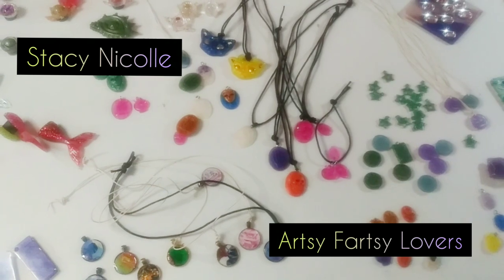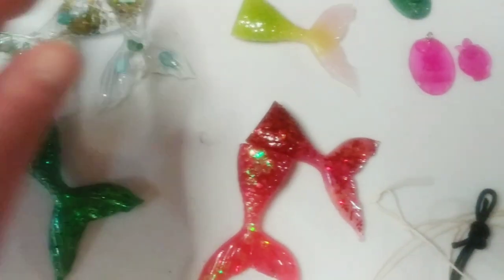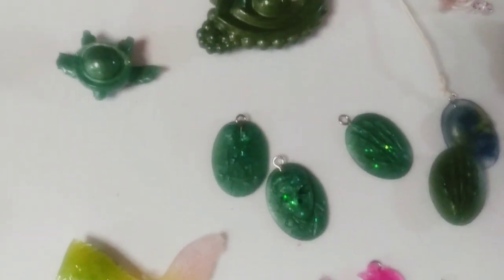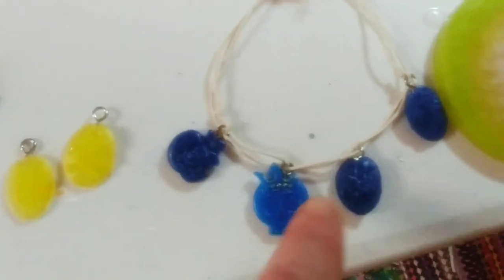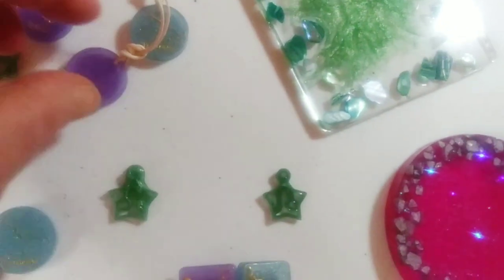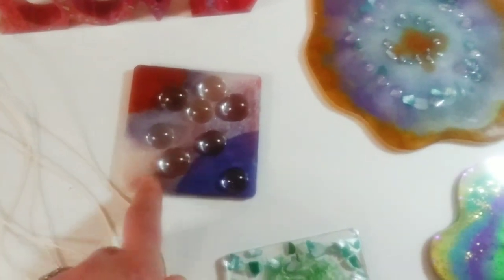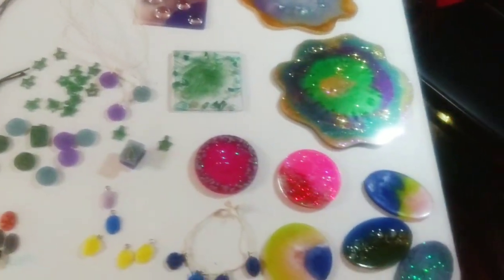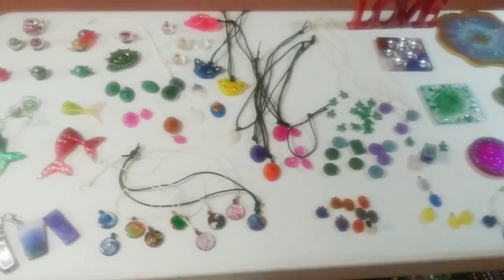DELIGHTFUL DISPLAY OF ALL OF MY RESIN ART & JEWELRY / THIS IS AWESOME!!!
Hey guys. This video was suggested by one of my friends & subscribers, Stacy Nicolle from Artsy Fartsy Lovers. Hi Stacy, I hope you like the video and thanks for the idea. I hope EVERYONE enjoys and as always thanks for the support and love 💘.

Materials:
Most products are from Amazon

Art and Glow resin (Don't recommend)
Liquid Diamonds (just goggle these two)
Clearcast7050
Mica powder pigments:
Arteza & Primal Flow
Molds:
Most of them are from Amazon and many of them are from Let's Resin
2mm black waxed jewelry cord
1mn cream waxed jewelry cord